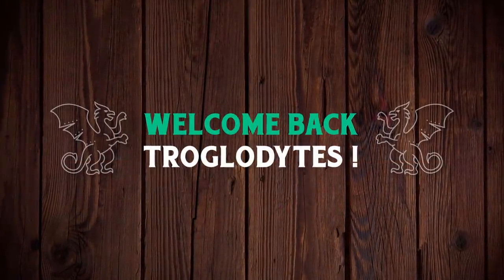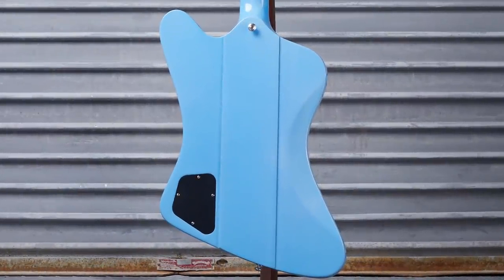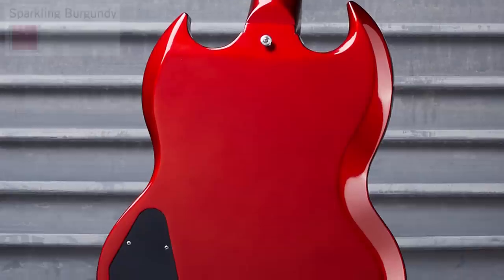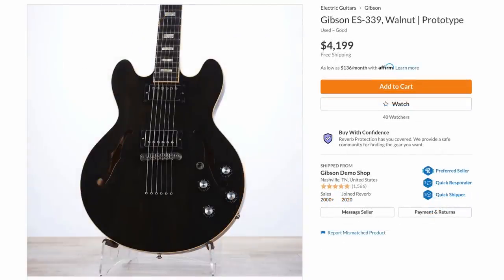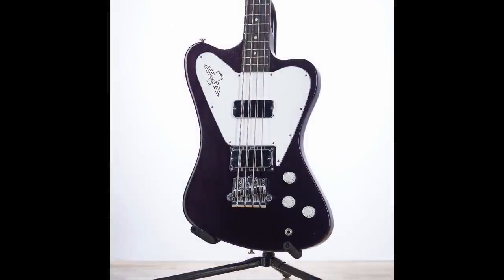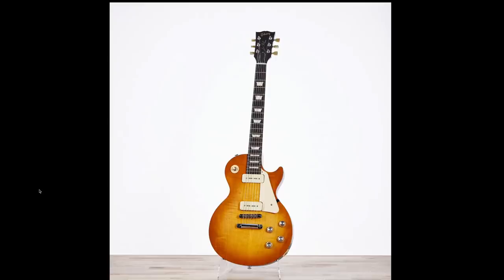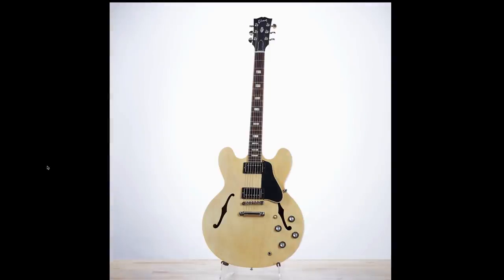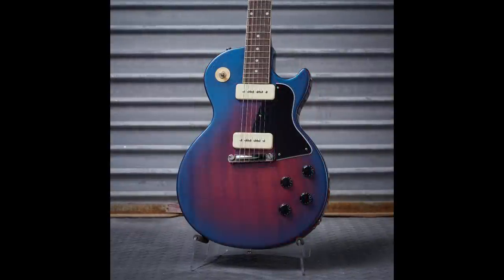The New Mod Collection Update is On FIRE! | Gibson Demo Shop Recap Week of Sept 20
🐕 Episode Guide:
0:00 - Intro - Check Links in the Description
0:27 - Mod Collection Review
0:57 - Dark Firemist Green ES-335
1:45 - Sparkle Top Les Paul Axcess
2:20 - Pastel America Firebird
2:54 - Wild Berry Blast LP Special
3:52 - Blueberry Burst R9
4:29 - Fat Neck SG Standard
5:13 - Demo Shop Recap
5:33 - Blue Fade LP 60s Tribute
6:08 - ES String Through Prototypes
7:57 - ES-330TD Prototype
8:24 - Olive Drag SG Standard
9:35 - Glamorous Purple Non-Reverse Thunderbird
10:19 - Intense Lime LP Junior Special
11:04 - LP Junior DC Bass
11:49 - 70s Explorer
12:09 - Les Paul 60s Tribute
12:52 - Les Paul Classic
13:15 - TV White ES-335
15:20 - Ocean Blue Les Paul Traditional
15:50 - Modified SG Special
16:33 - Humbucker Les Paul Special

🎞️ Videos Mentioned:
1:56 Was It Worth the Gamble? | 2021 Gold Sparkle Silverburst Gibson Demo Shop Les Paul Custom | Review

11:15 Is the NEW DC Bass Worth Buying? | 2019 Gibson Les Paul Junior Doublecut Bass | Review + Demo